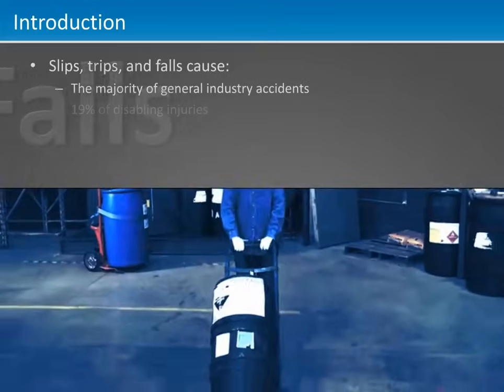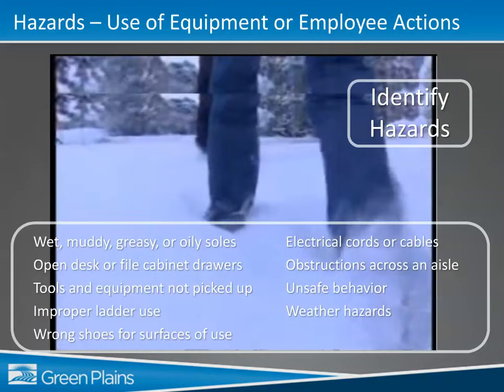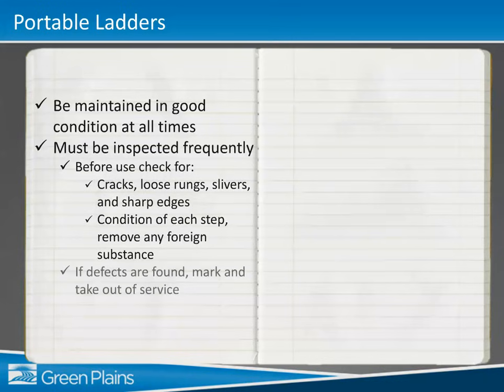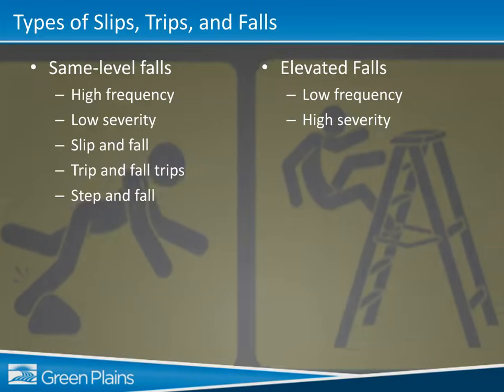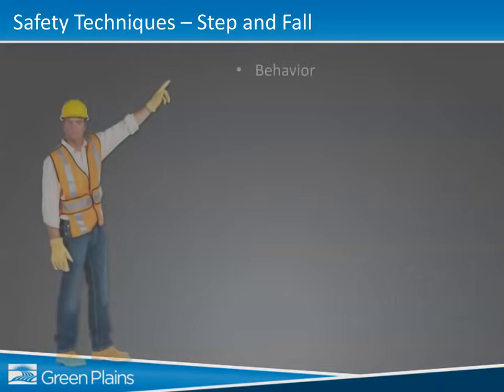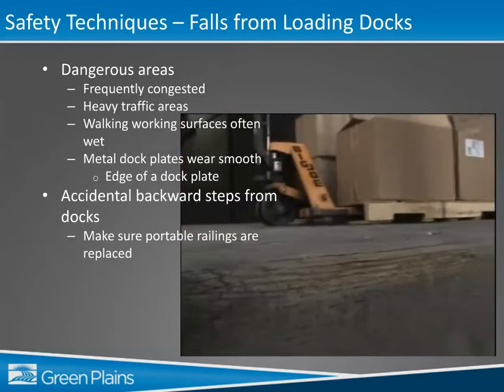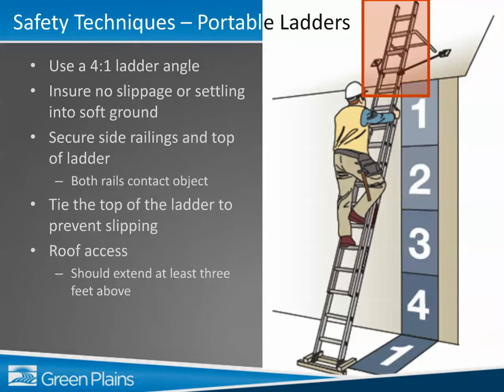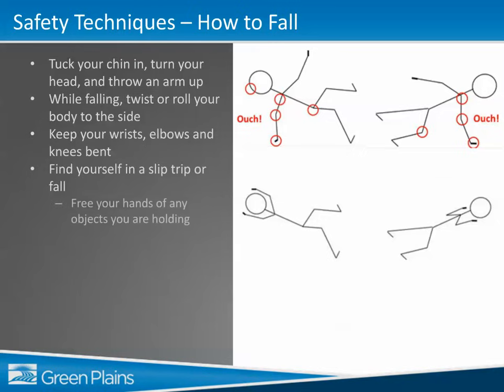Walking & Working Surfaces